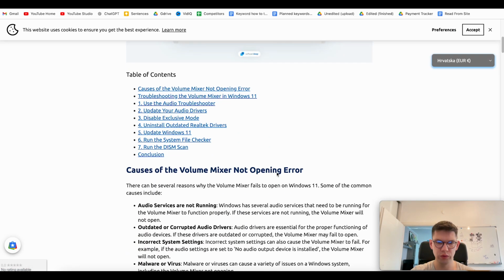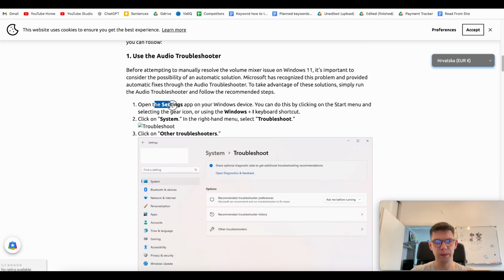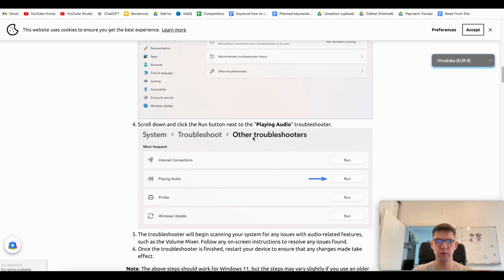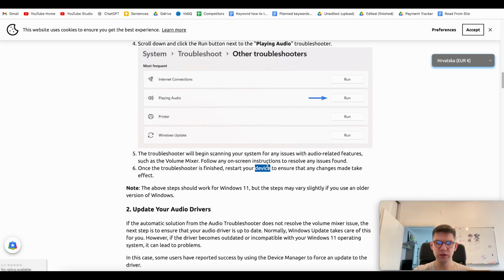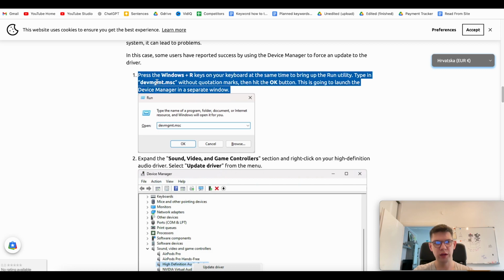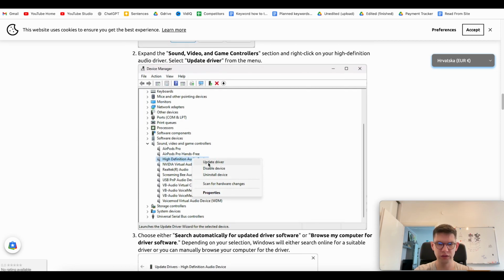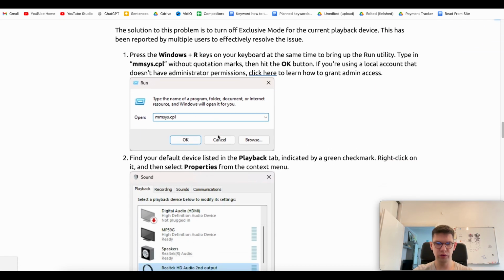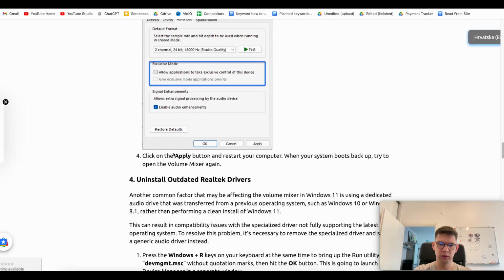How to Fix Volume Mixer Not Working in Windows 11 - Full Guide 2024 (latest update)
Learn exactly How to Fix Volume Mixer Not Working in Windows 11